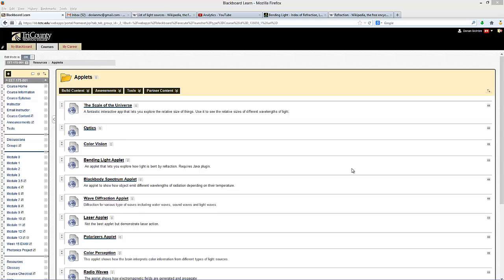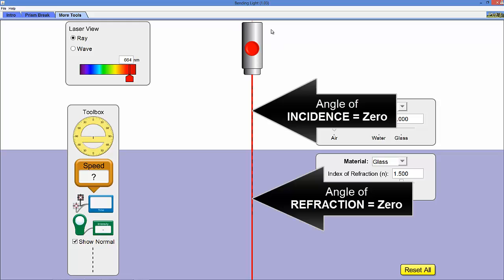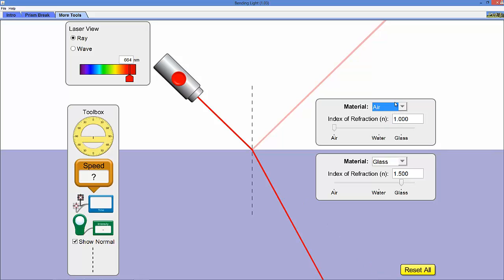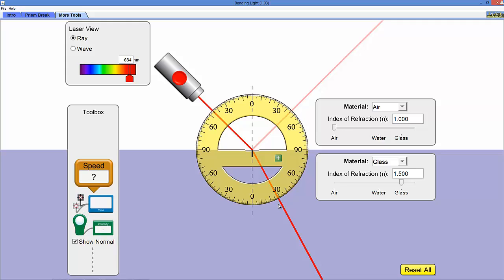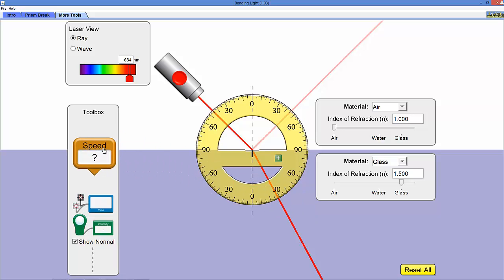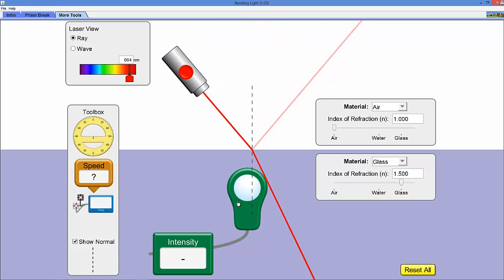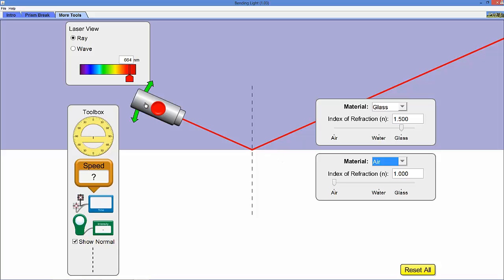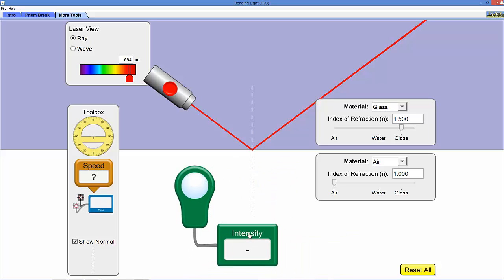Light Bending Java applet from PhET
Great tool from PhET for visualizing refraction and reflection and creating online virtual labs.